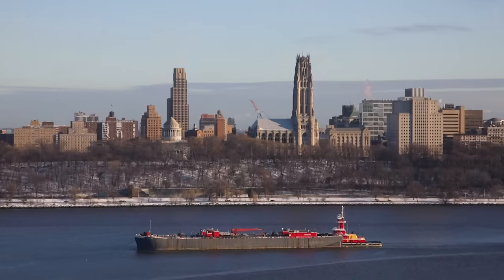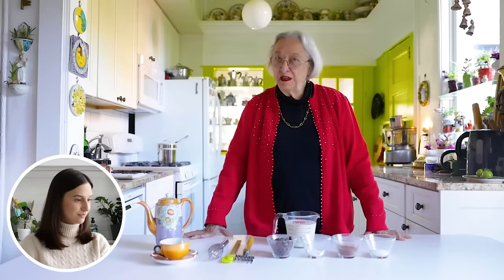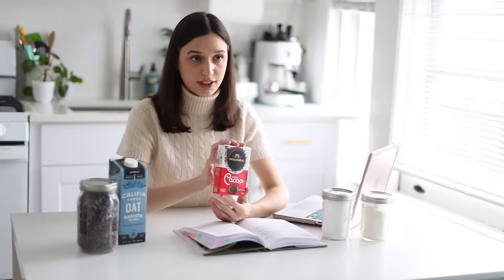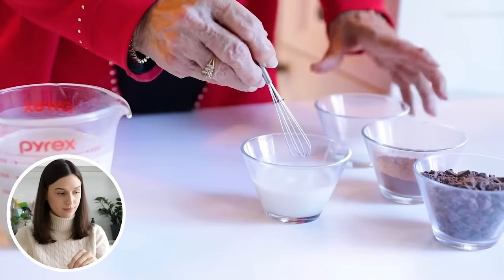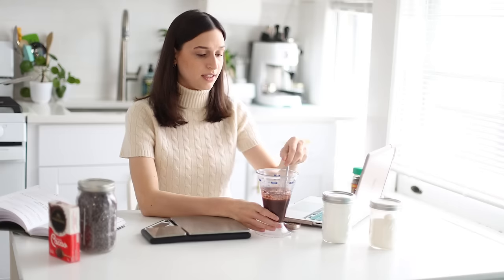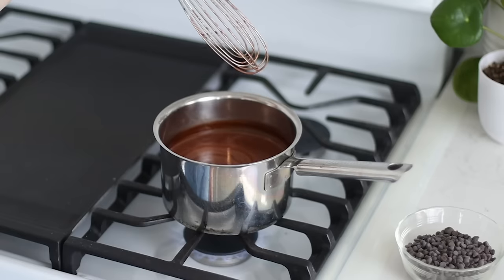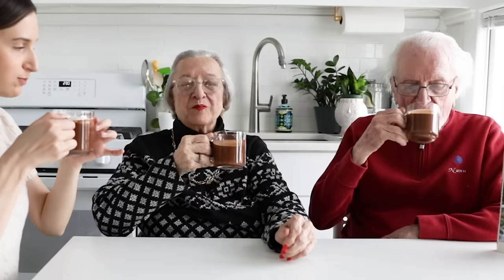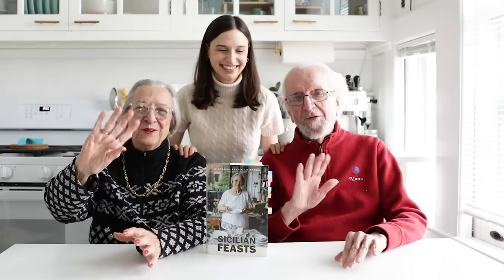THICK HOT CHOCOLATE | Francesca's Take & Remake | Kitchen on the Cliff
Join us in this mouthwatering journey as we learn together how to make the most indulgent and decadent hot chocolate you've ever tasted! 🍫☕️ This hot chocolate will warm the cockles of your heart!

Let us know how your hot chocolate turns out and tags us in your recreations ☕️✨

Ingredients
Serves 3
2 1/2 cup milk
1 tbsp corn starch
2 tbsp sugar
3-4 tbsp cocoa
~3.5 oz chocolate
Adjust measurements according to taste preferences and desired thickness

MY NEWEST BOOK: Sicilian Feasts